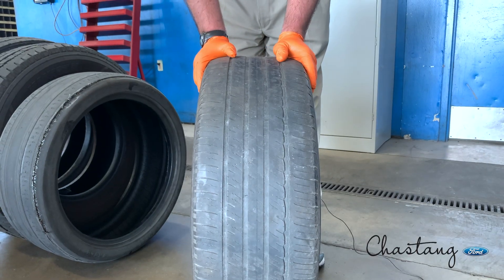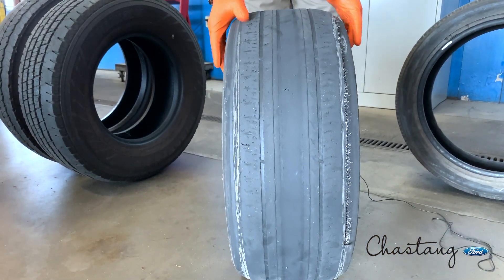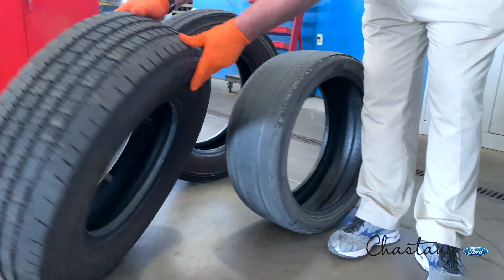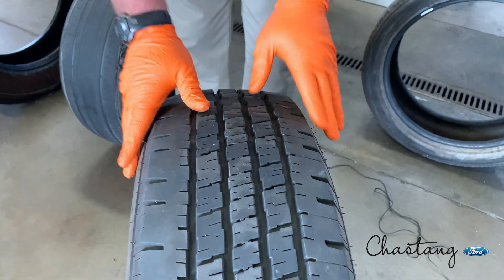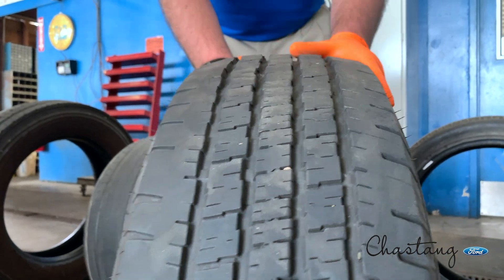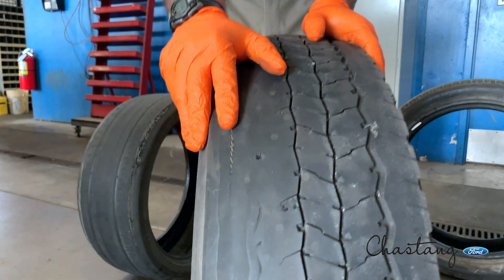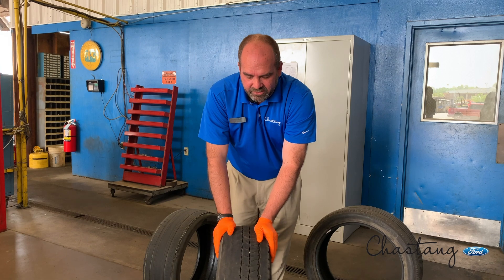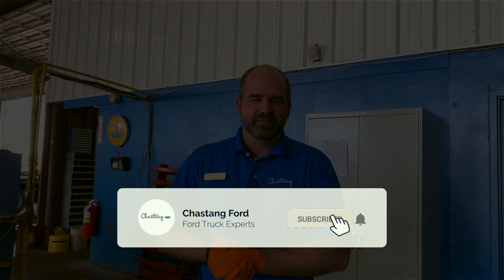How Do I Know My Vehicle Needs An Alignment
Tune in and watch Collin Casey explain to you why you need an alignment and showing you examples of tires that did not get an alignment.

Chastang is a family-owned automotive group committed to growing our business responsibly by building long term relationships with our employees, customers, and community.
- We value our employees for the quality of their character and their work
- We do right by our customers who trust us to know our product
- We have passion for our community and are invested in its success